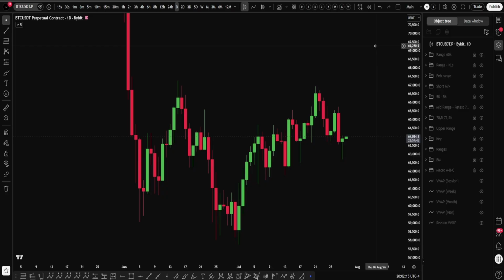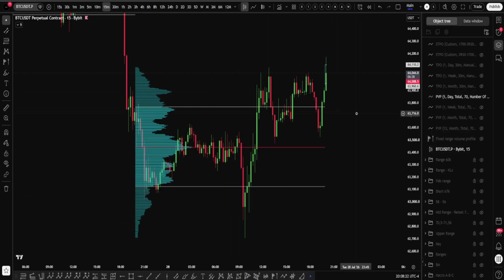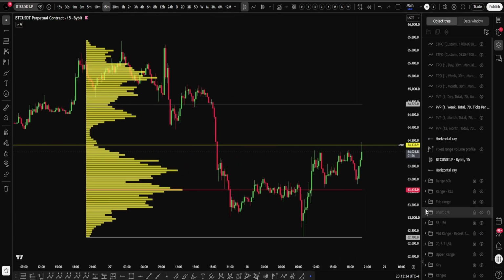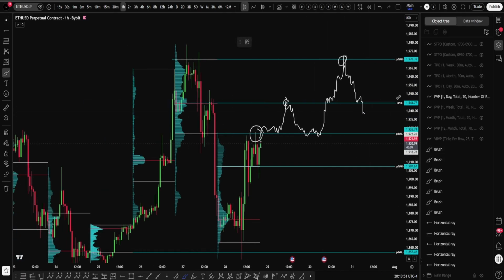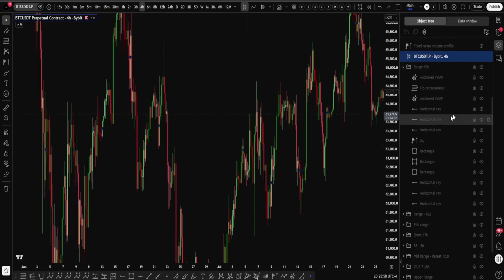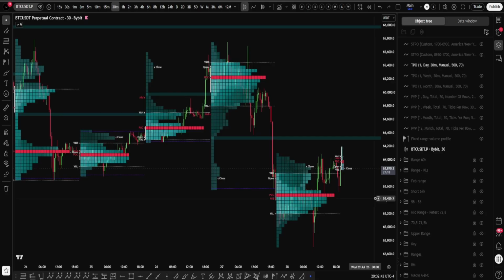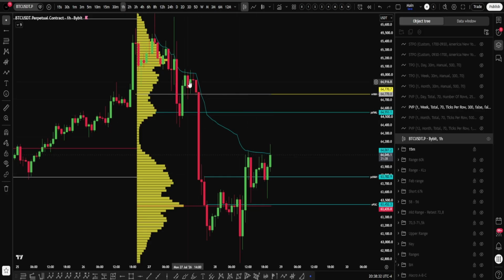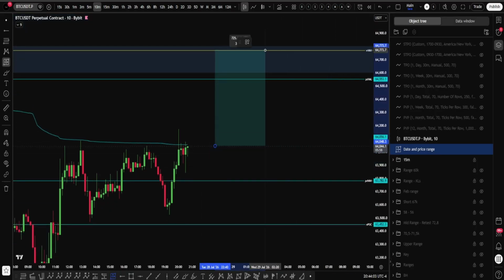Educational - Volume Profile + FRVP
VC